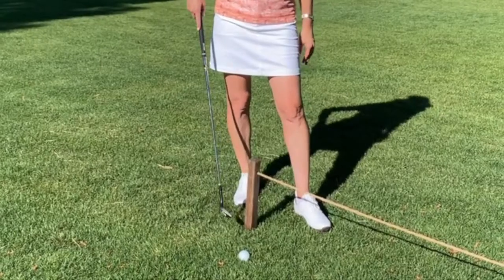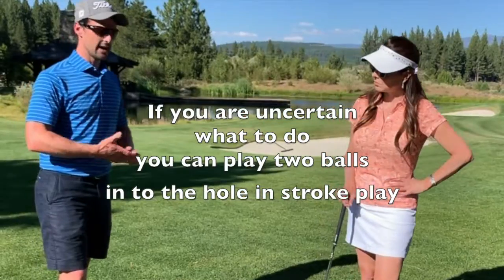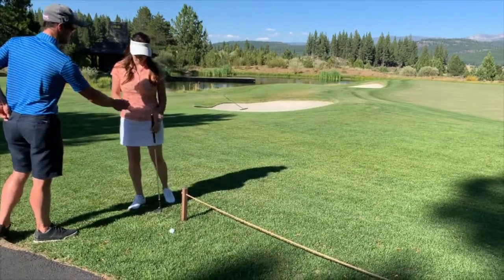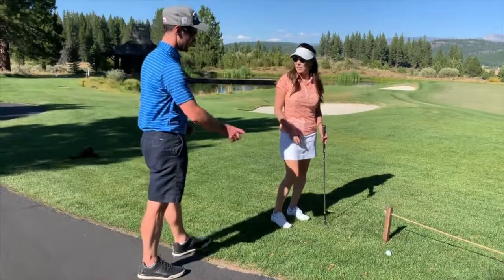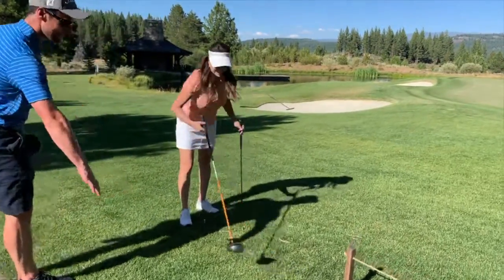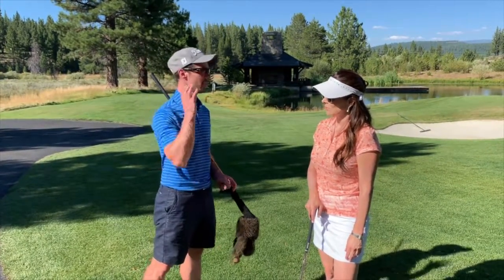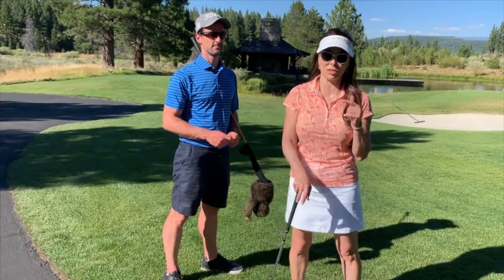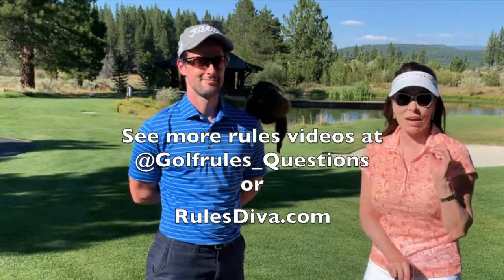How To Play Two Balls When Uncertain What To Do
Ever find yourself unsure of a rule and don't know what to do?  In stroke play you may play two balls in to the hole, and in this video we show you how.

I launched Girlfriends Guide To Golf and my On-Course Rules Experiences to help grow the game and help women feel more confident about learning the rules and etiquette of golf.

to watch my short rules videos, see golf styles and watch some swing tips from the pros!